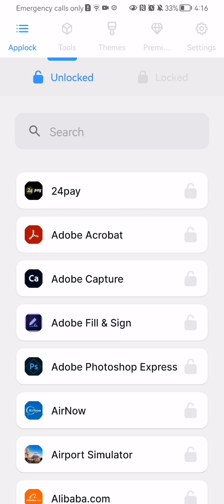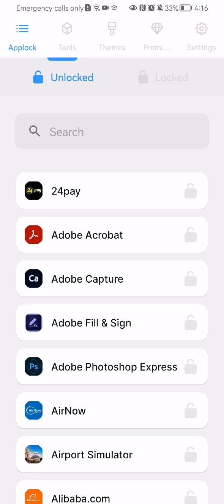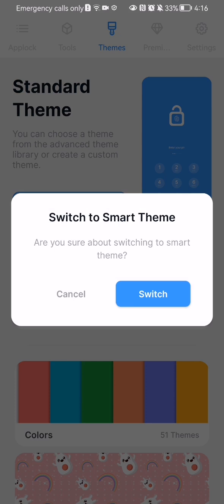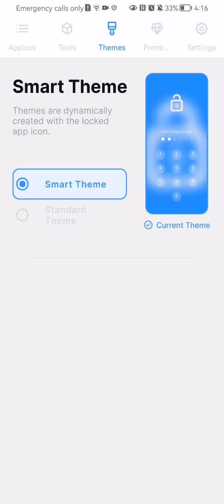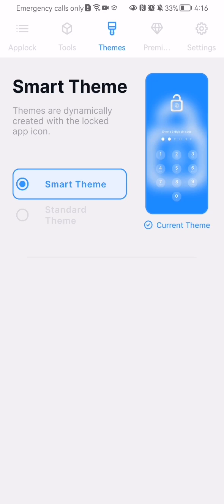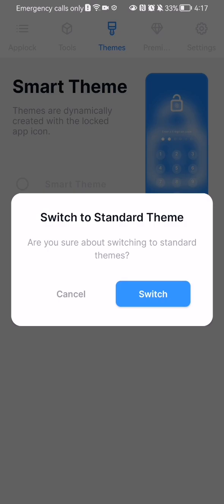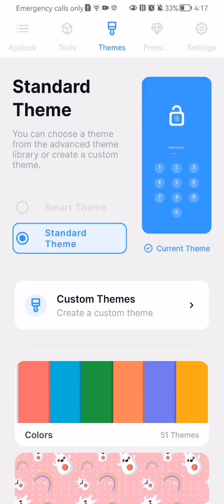How To Switch Theme On AppLock?